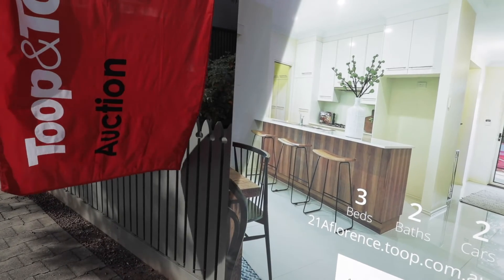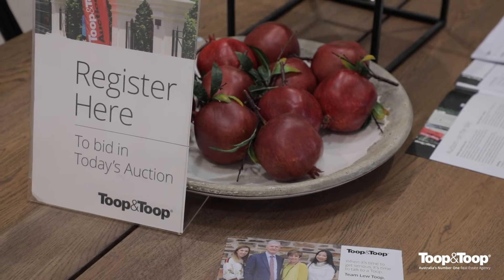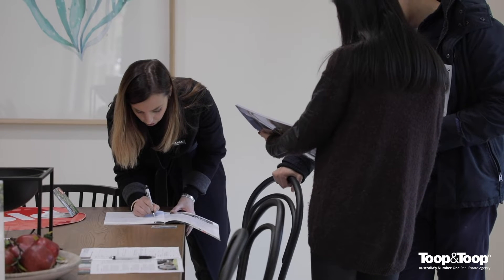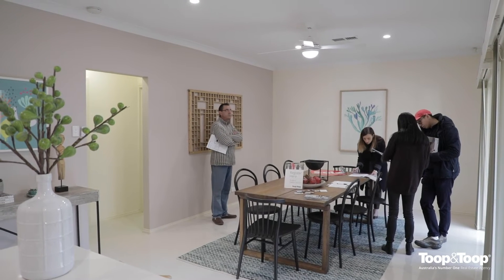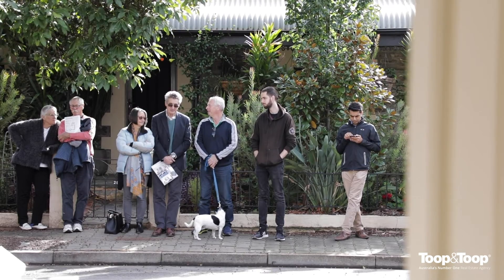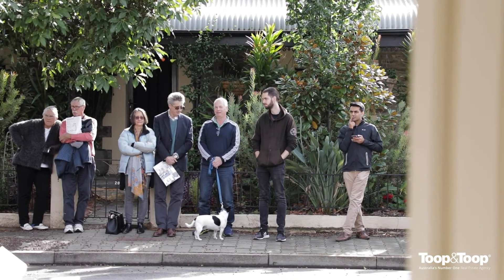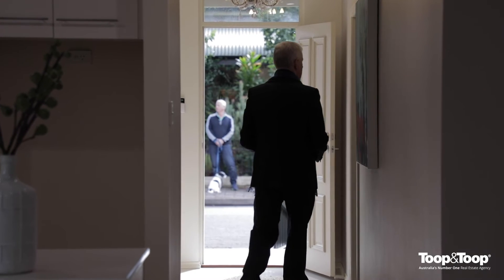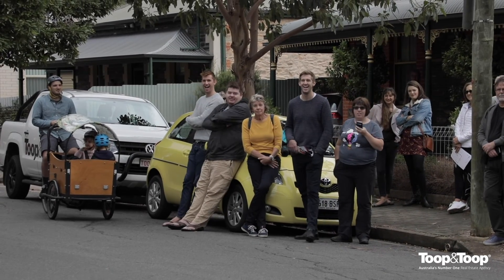The auction process, things you should know.